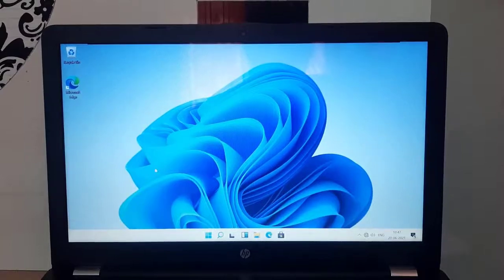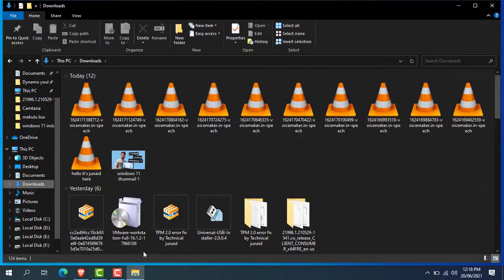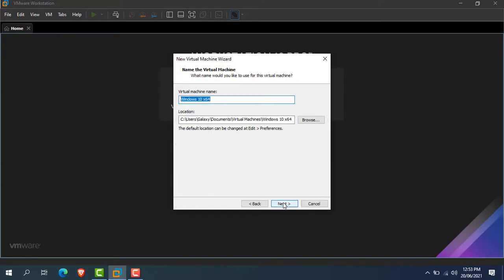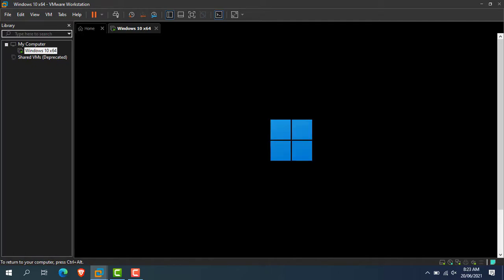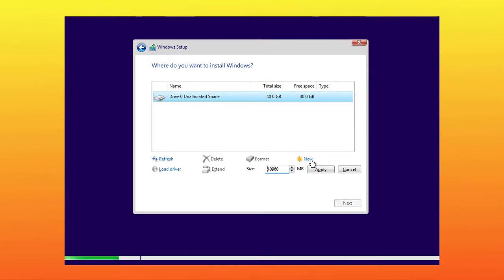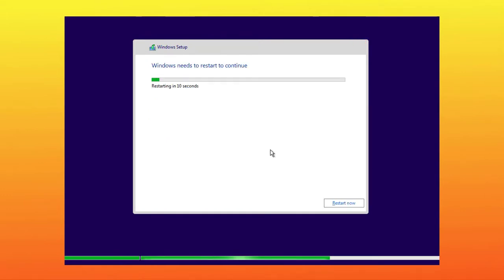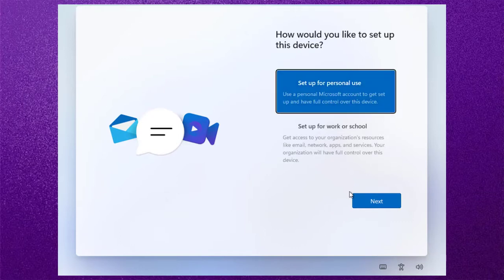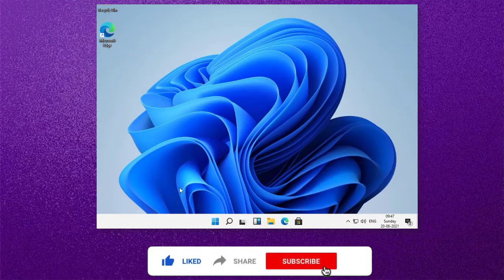How to Download & Install Leaked Windows 11 | Download Windows 11 ISO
Hi Guys,
In this video I am going to show you How to Download & Install Windows 11 Leaked ISO File, in this guide I am sharing safest way to Download and Install Leaked Windows 11. Are your ready to Install Windows 11? If yes than download the files from the below links.

So friends, if this guide is helpful for your than like and share this video and also comment your queries related to Windows 11, and remember to subscribe to my YouTube Channel

[𝗥𝗲𝗹𝗮𝘁𝗲𝗱 𝗤𝘂𝗲𝗿𝗶𝗲𝘀]
How to Download & Install Windows 11 Leaked ISO File
windows 11
download windows 11 iso
how to download win 10 iso file
how to download windows 11 iso
leaked windows 11
windows 11 iso file
windows 10 sun valley
windows 10.1
windows 11 download
windows 11 download and install 64 bit
windows 11 how to download
windows 11 iso
windows 11 iso leaked download
windows 11 leak